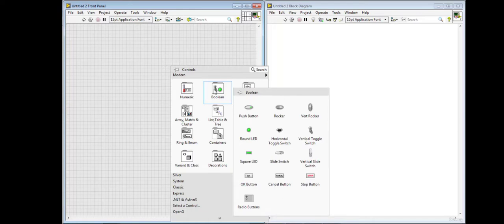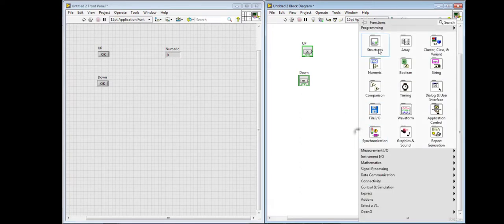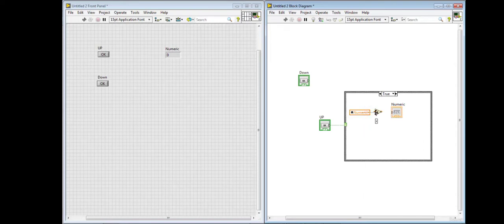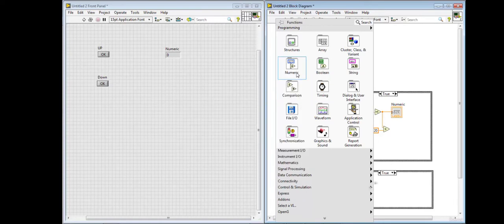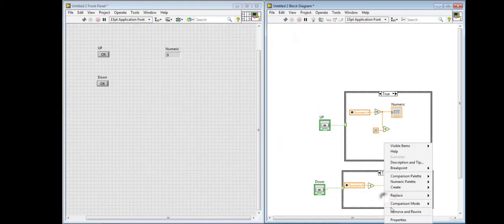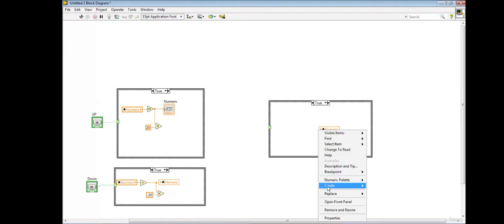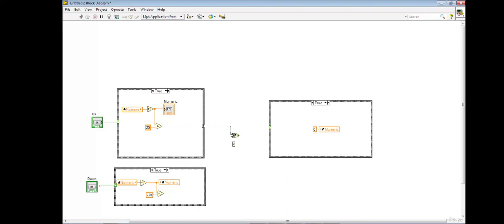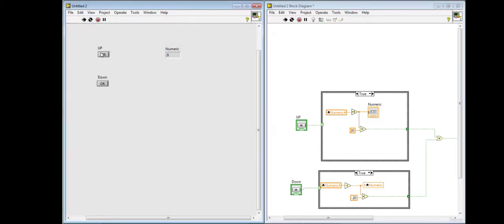Polling Method of programming | LABVIEW Tutorial